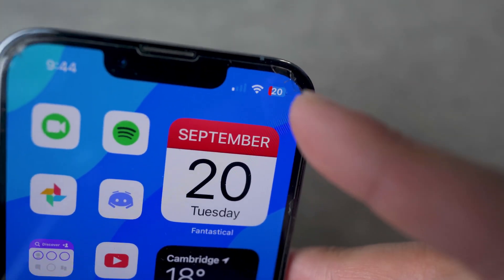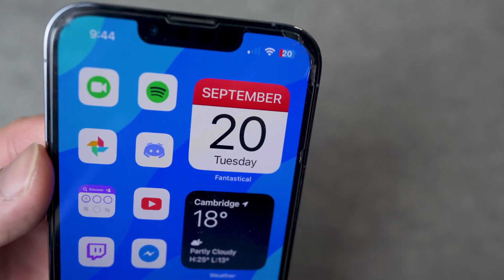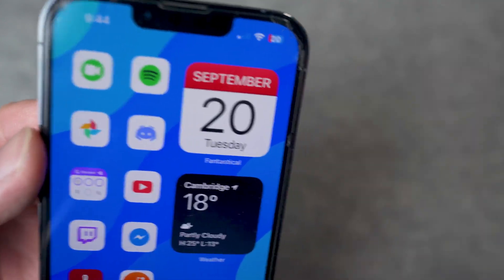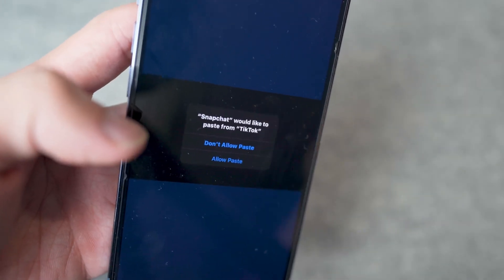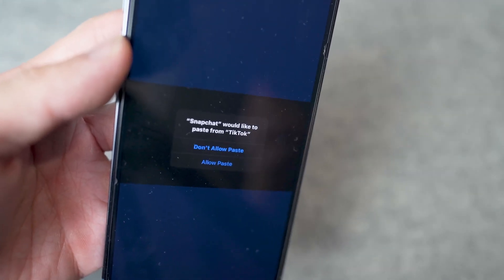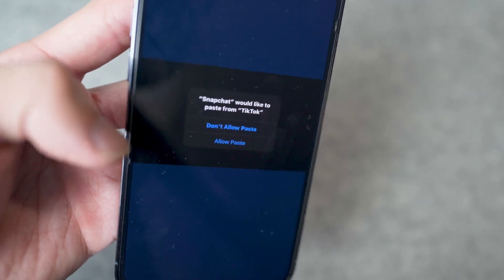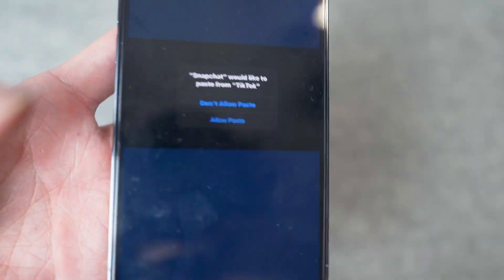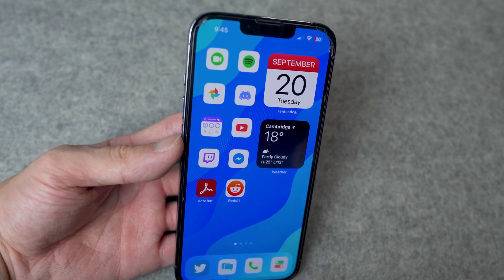iOS 16.1 Beta 2 Released - NEW Dynamic Battery Percentage!